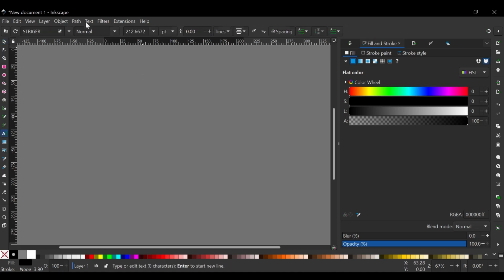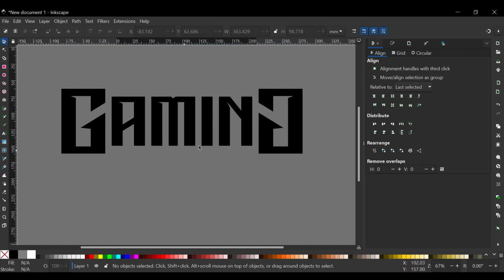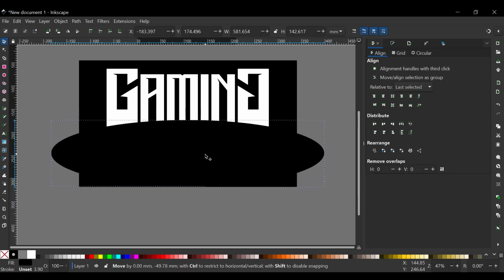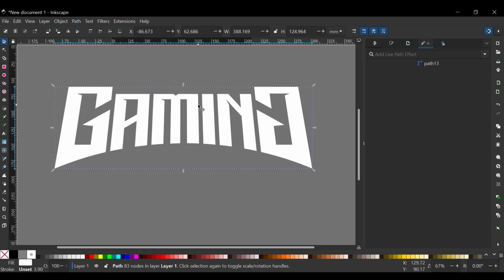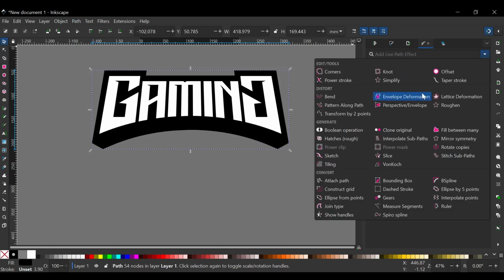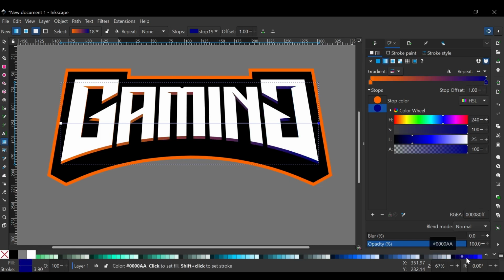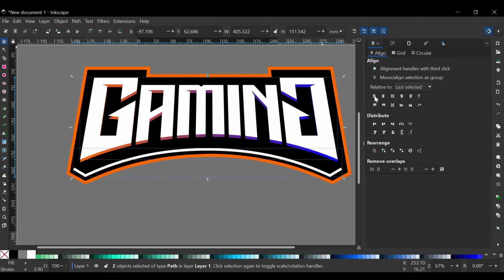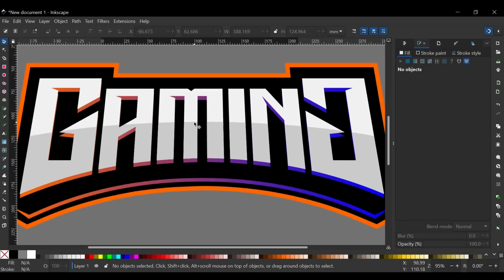make this gaming text easily in inkscape | Inkscape tutorial # 10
Hi in this video I will make a cool gaming text.
Feedback on the video is appreciated.